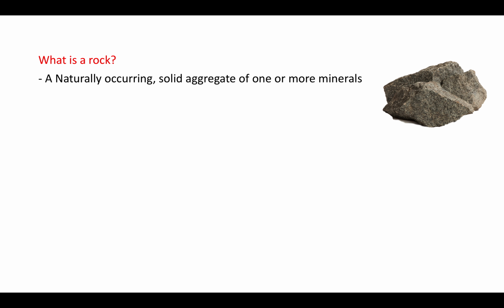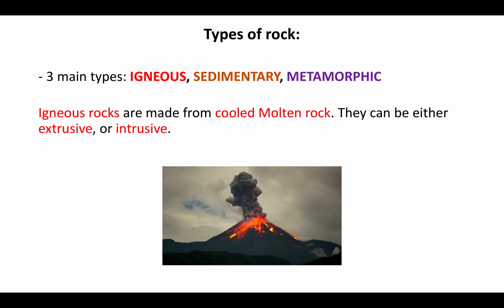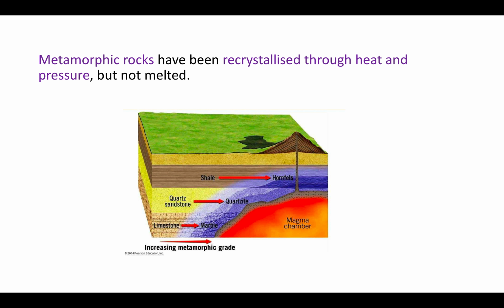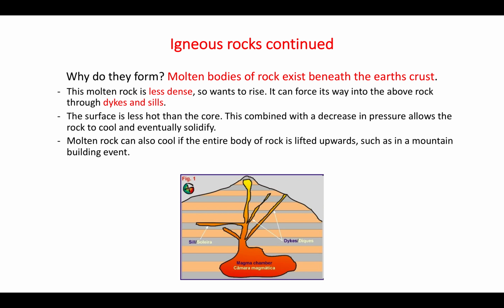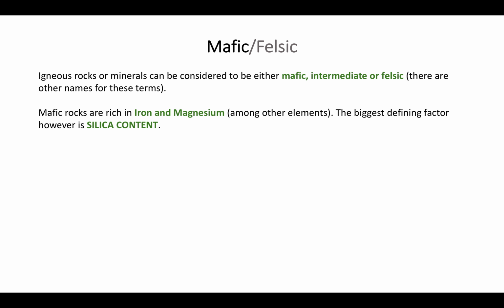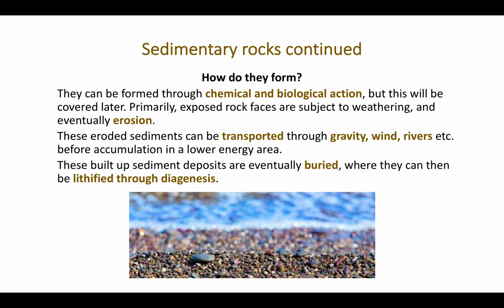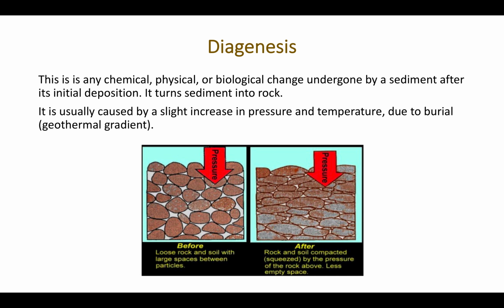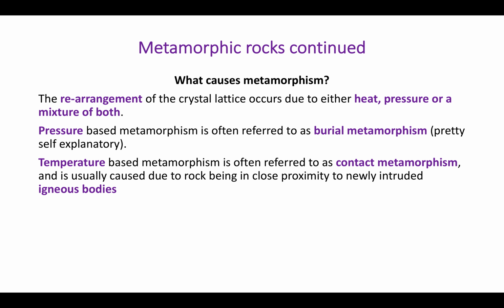Rocks - the basics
This is the first lecture in a series of videos on geology, starting with a quick overview of rocks and their aspects. More detailed lectures on the subject are included later in the course.